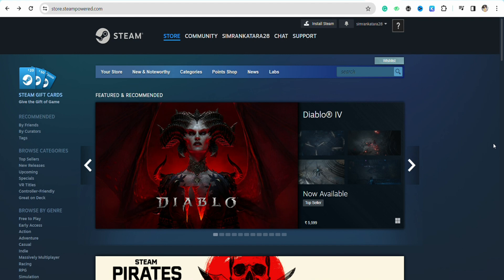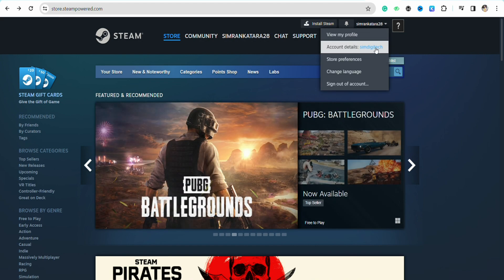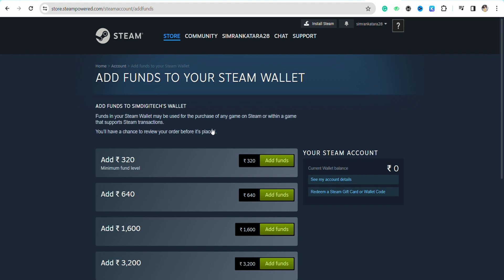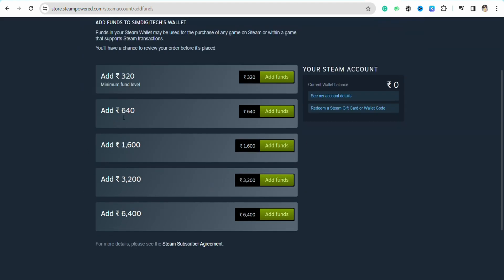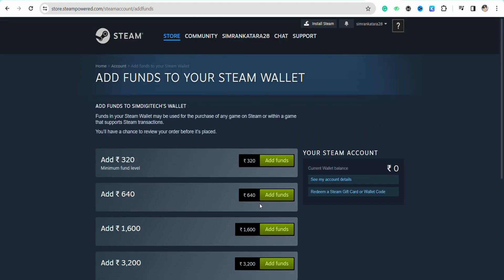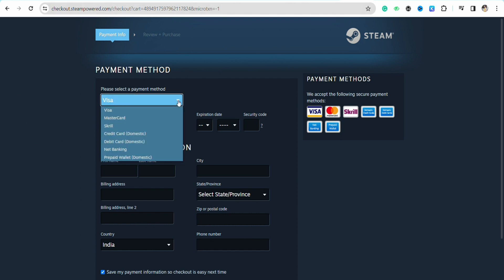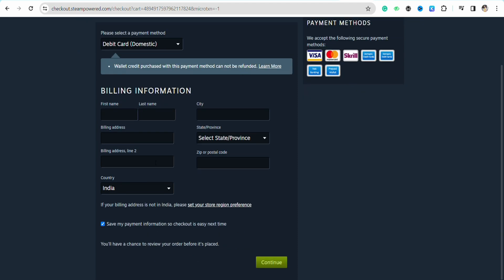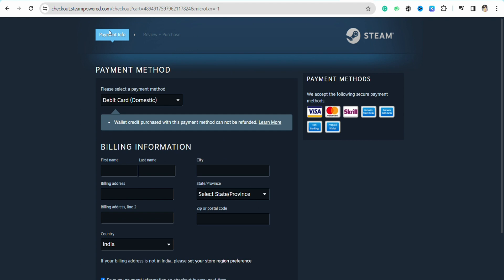How to add money to steam wallet with debit card (2024)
How to add money to steam wallet with debit card